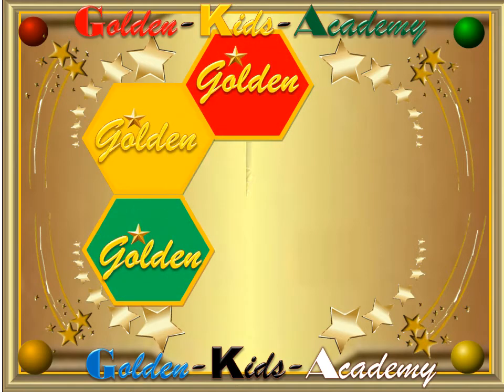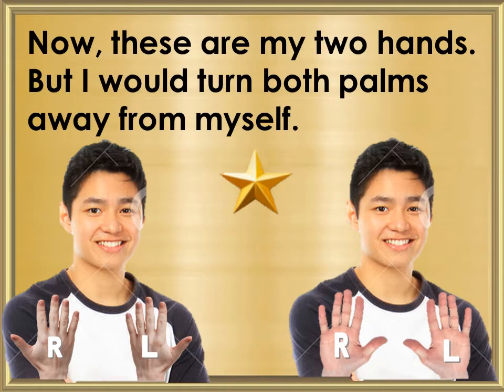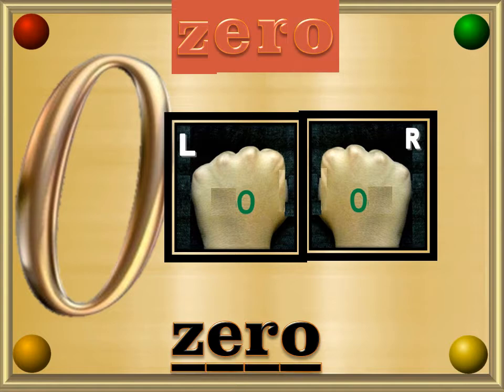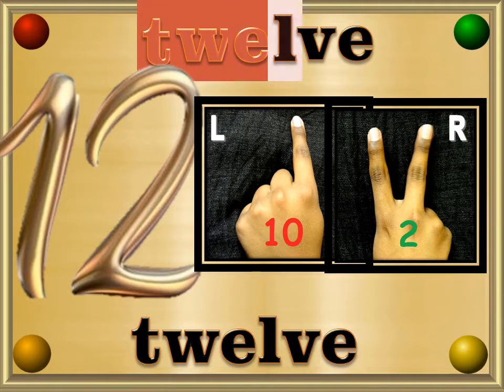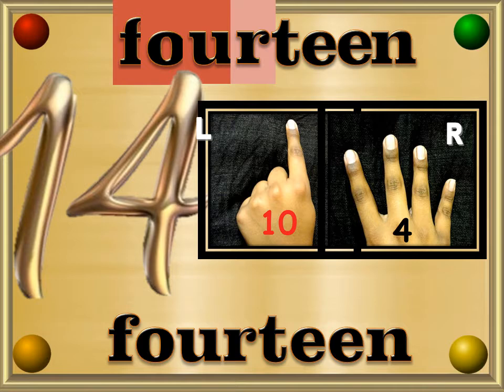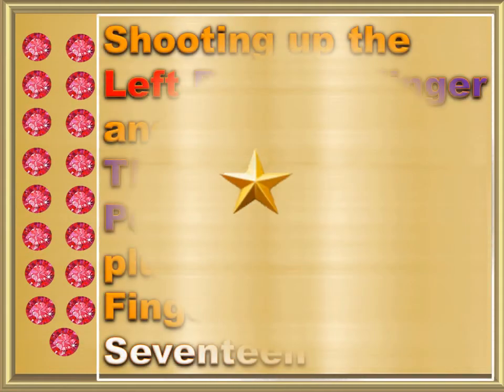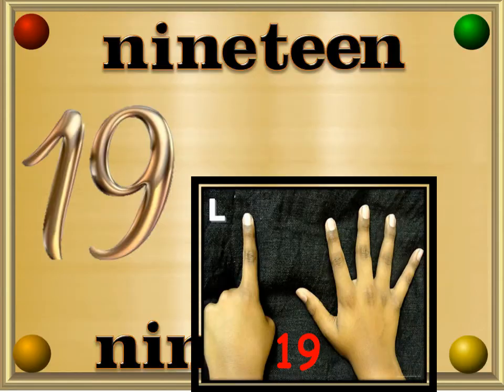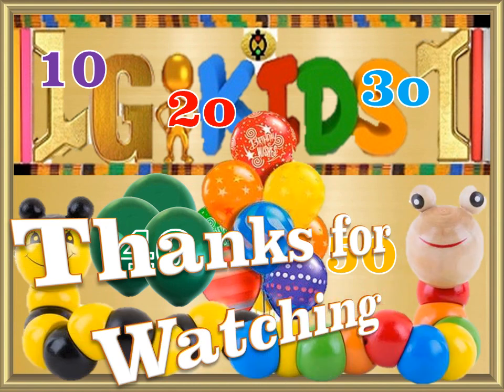Finger Counting 4 KIDS 10 - 20 in ENGLISH